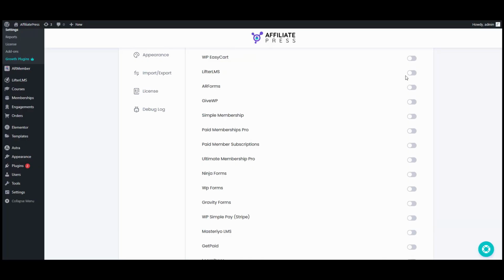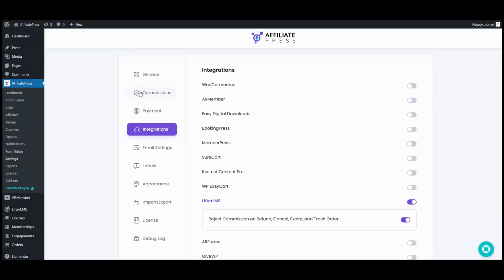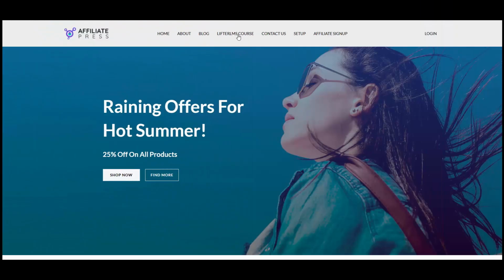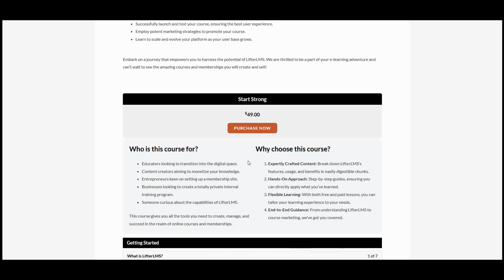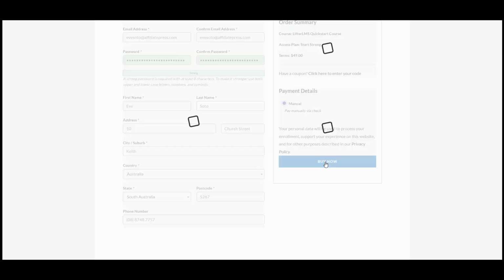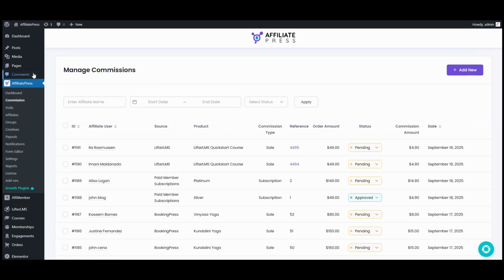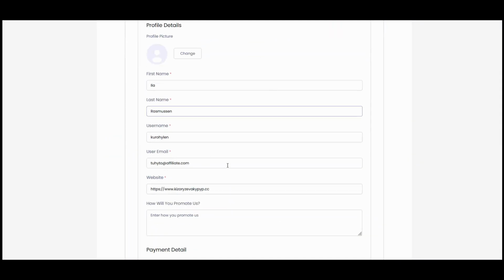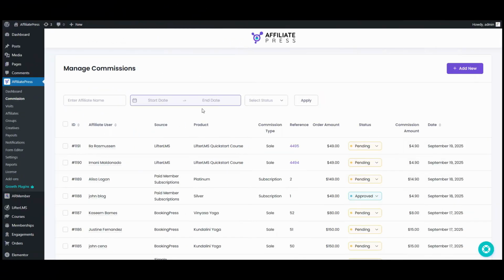How to Integrate AffiliatePress With LifterLMS | Quick Guide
In this video, I’ll walk you through the complete process of integrating AffiliatePress with LifterLMS so you can easily manage commissions, affiliates, and course sales on your eLearning website.

You’ll learn how to:

✅ Enable LifterLMS integration in AffiliatePress
✅ Configure commission settings (reject on refund, cancel, expire, or trash orders)
✅ Track affiliates and commissions in real-time
✅ Test affiliate links with LifterLMS course purchases
✅ View commission records on both admin and affiliate dashboards
✅ Disable commissions for specific courses directly inside LifterLMS

Whether you’re running an online learning platform or planning to scale with affiliate marketing, this tutorial will help you set up everything smoothly.

📌 Timestamps:

00:00 – Introduction
00:07 – Accessing AffiliatePress settings
00:12 – Enabling LifterLMS integration
00:27 – Configuring commission rejection options
00:38 – Saving changes and navigating affiliates page
00:52 – Testing affiliate links with LifterLMS courses
01:20 – Completing a course purchase
01:37 – Viewing AffiliatePress commission records
02:09 – Checking affiliate user commission panel
02:16 – Disabling commissions for specific courses in LifterLMS